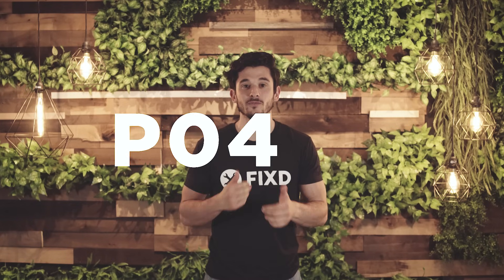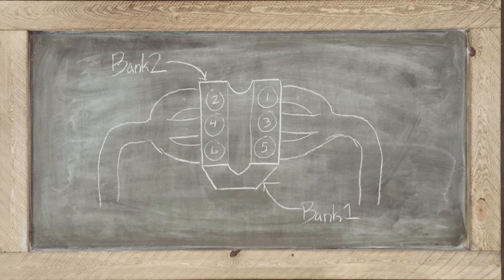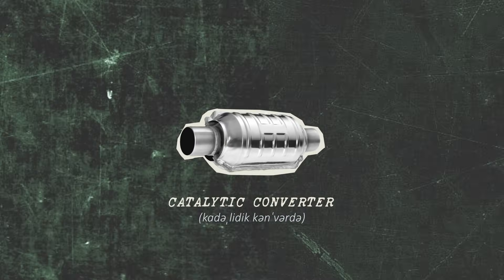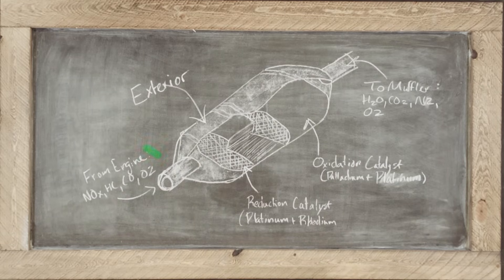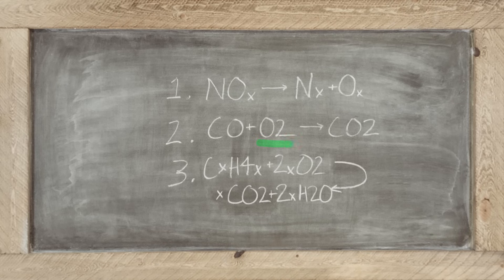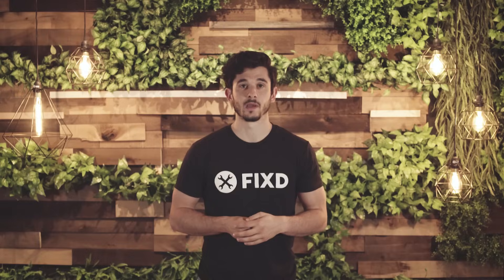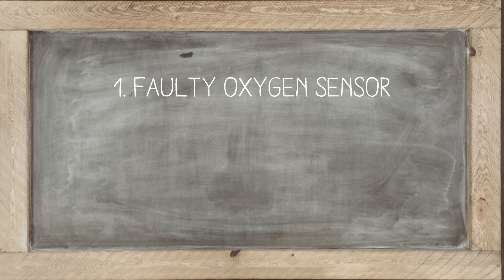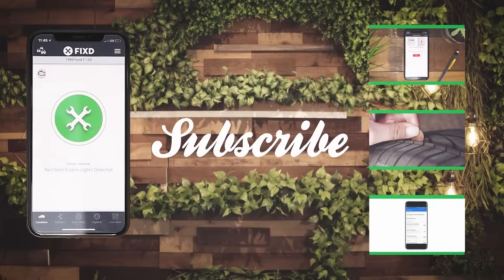P0420 Error Code Explained - Catalyst System Efficiency Below Threshold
P0420 means that the catalytic converter is not functioning efficiently in Bank 1, therefore increasing the output of harmful pollutants by the vehicle. The function of the catalytic converter is to break down harmful pollutants that are created by your vehicle during the combustion cycle and convert them into less harmful gases.

0:00 P0420 - Catalyst System Efficiency Below Threshold
0:10 P0420 is caused by the Catalytic Converter not functioning efficiently in Bank 1
0:28 What is the Catalytic Converter?
1:11 Top 3 causes of P0420
1:26 Visit our blog to learn more about P0420
1:32 Happy Driving!